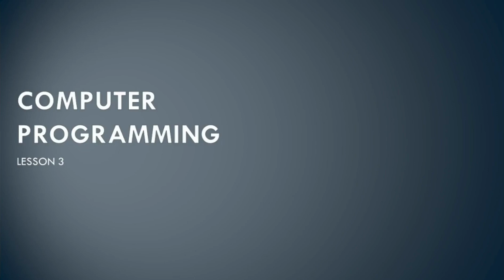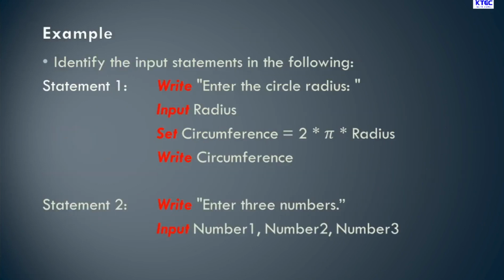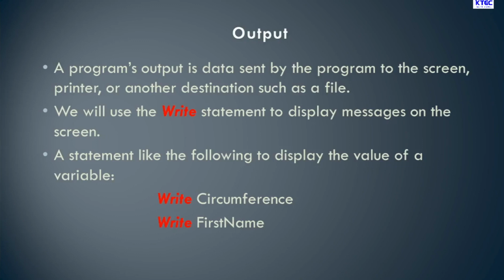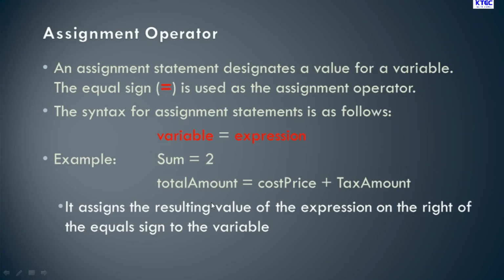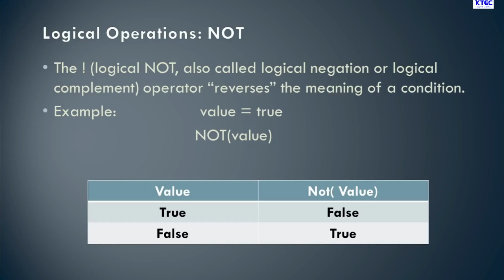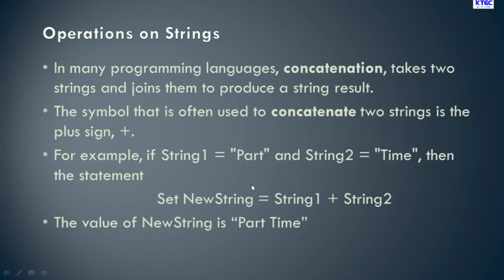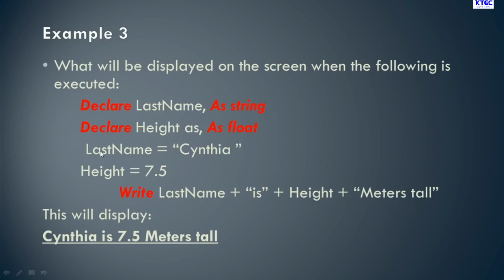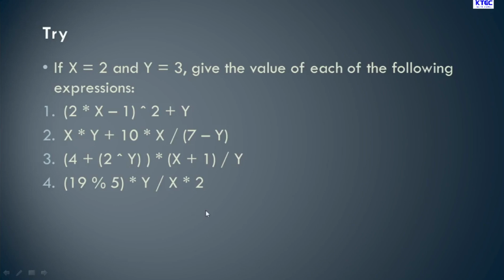Basic Programming Techniques Lesson 3